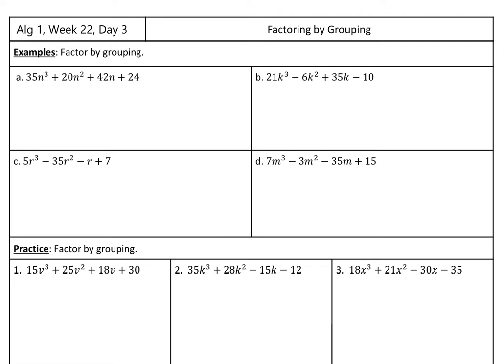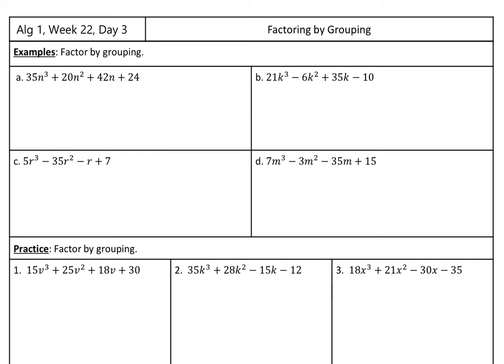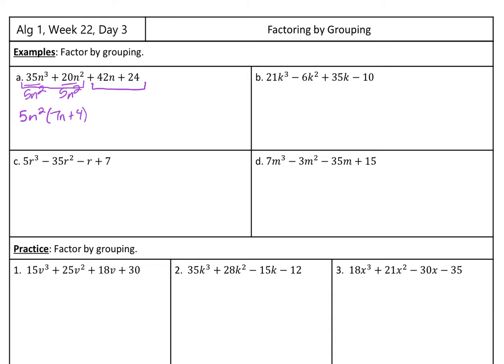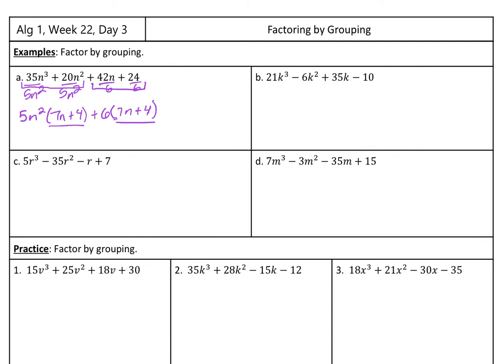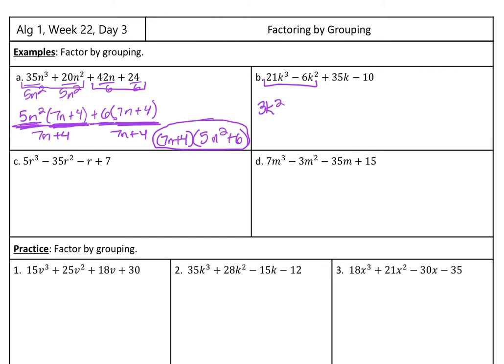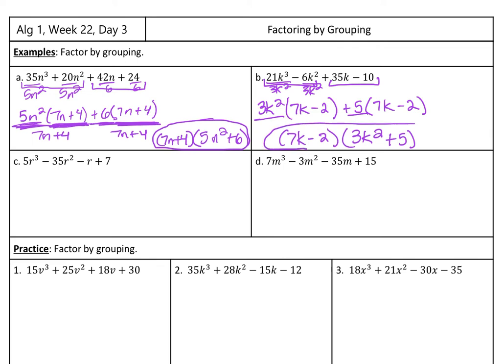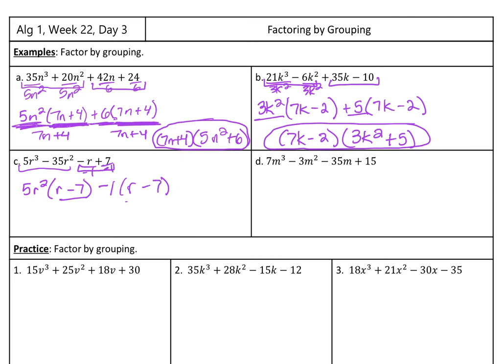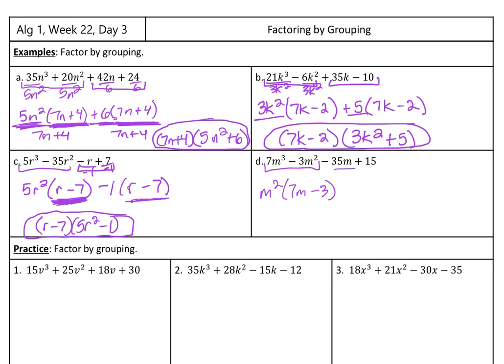Factoring by Grouping